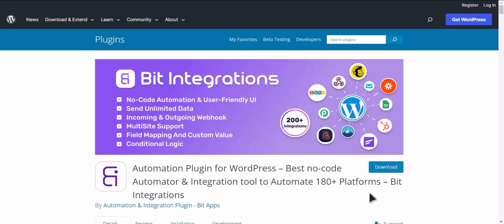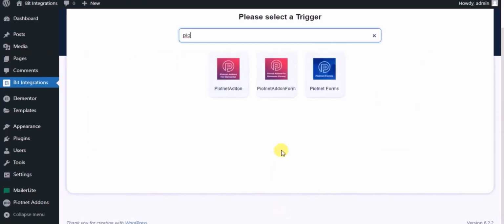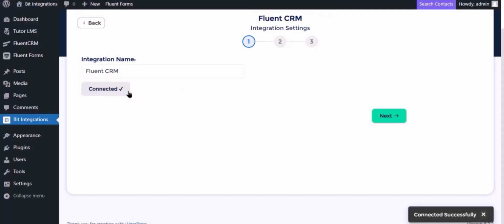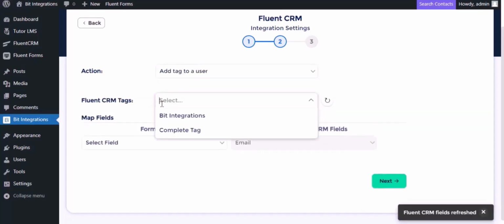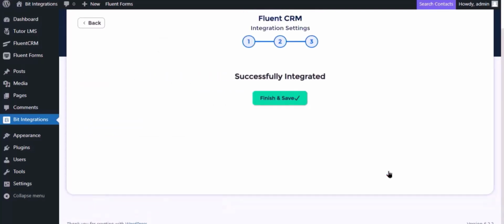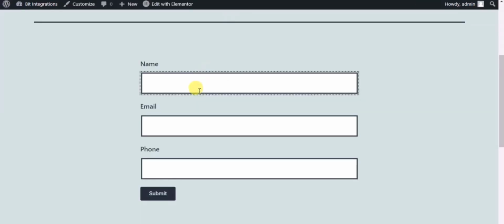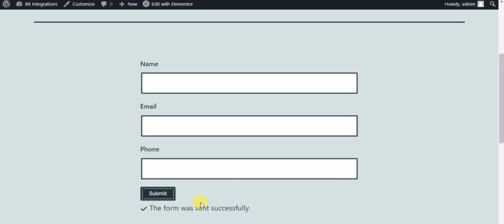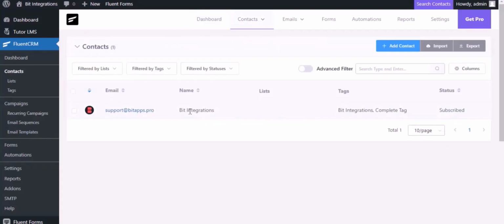Integrating PAFE with FluentCRM Using Bit Integrations Plugin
🔗 Integrate Piotnet Addons For Elementor with Salesmate | Bit Integrations Tutorial

📌 Discover the synergy between Piotnet Addons For Elementor and Salesmate CRM! In this tutorial, we guide you through the seamless integration of Piotnet Addons For Elementor with Salesmate using the Bit Integrations WordPress plugin.

Enhance your lead management and customer relationship strategies by effortlessly connecting Piotnet Addons For Elementor with Salesmate CRM. Explore how data automation can streamline your processes, improve customer interactions, and boost sales.

About Salesmate:
Salesmate is a powerful CRM platform designed to streamline sales processes, lead management, and customer interactions. With its comprehensive features, Salesmate empowers sales teams to effectively manage contacts, deals, and communication, leading to higher conversions.

Key Highlights of the Tutorial:
✅ Step-by-step integration guide for Piotnet Addons For Elementor with Salesmate using Bit Integrations.
✅ Elevate your lead management and customer relationship strategies with seamless data synchronization.
✅ Experience the power of efficient automation combined with effective customer communication.

Ready to optimize your lead management and boost sales? Join us in this tutorial to witness the capabilities of Bit Integrations and how it can revolutionize your CRM processes with Piotnet Addons For Elementor and Salesmate integration.

Elevate your lead management with Piotnet Addons For Elementor and Salesmate integration! 👍